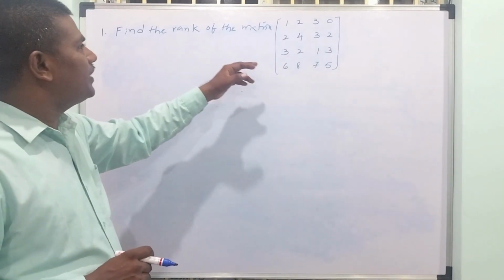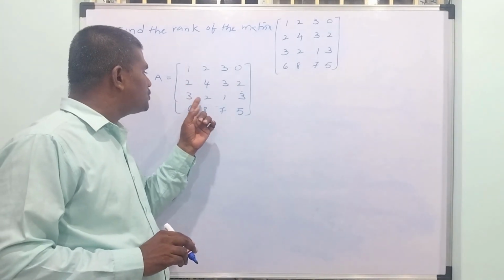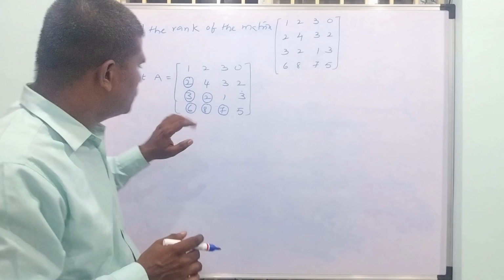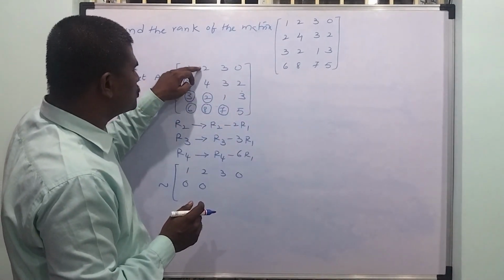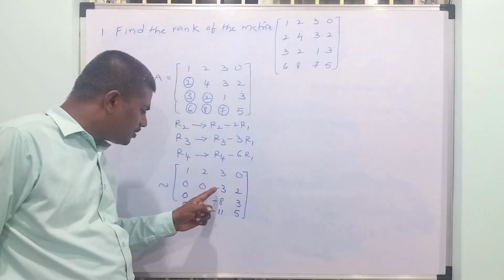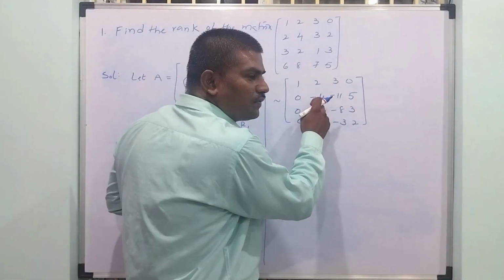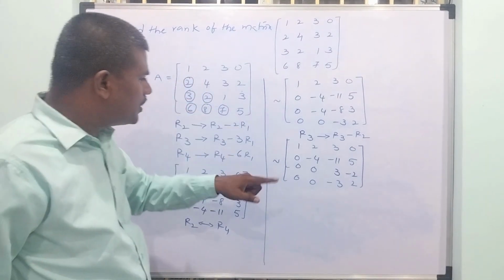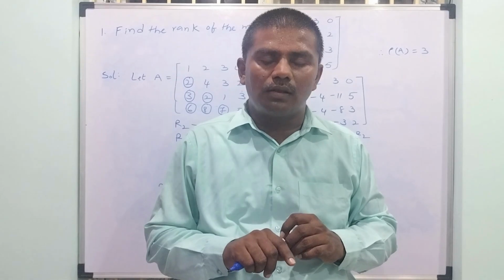LA EPISODE 6 | Problem to find rank of a matrix | Echelon form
This is the Lecture video on find the rank of a matrix by reducing it into echelon form.